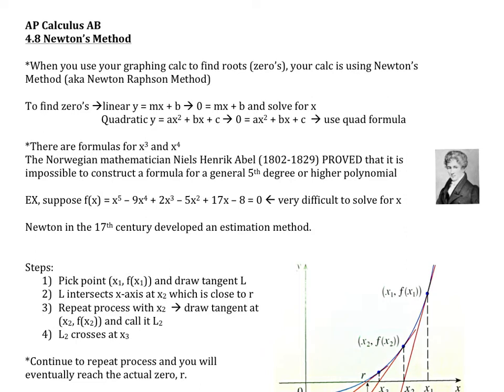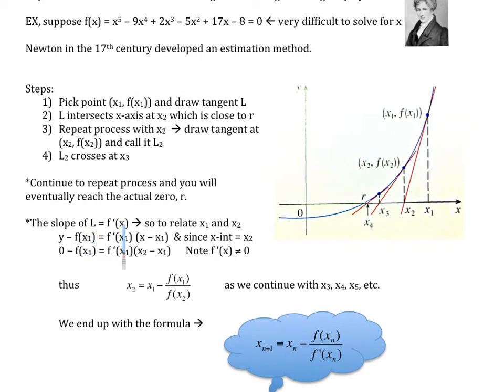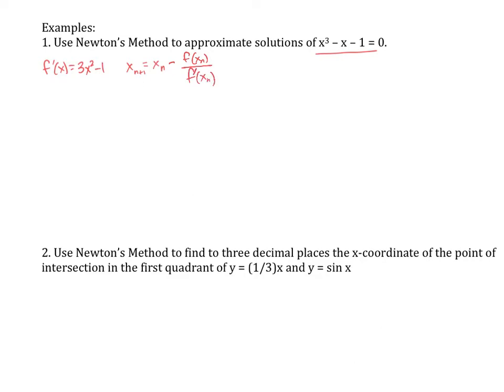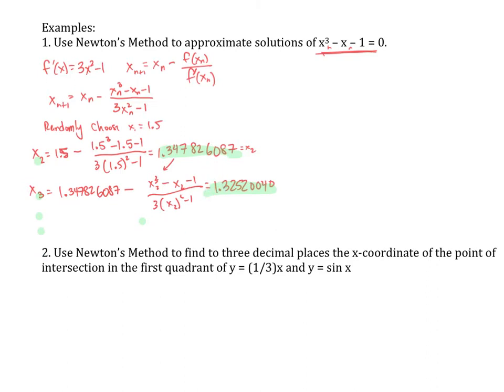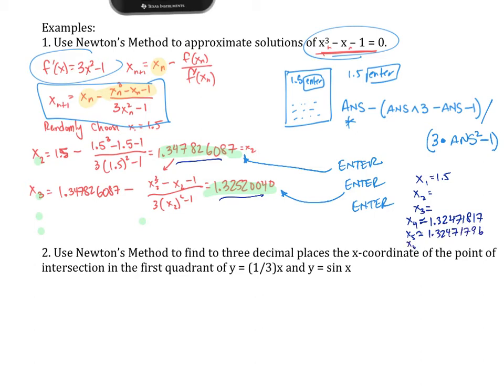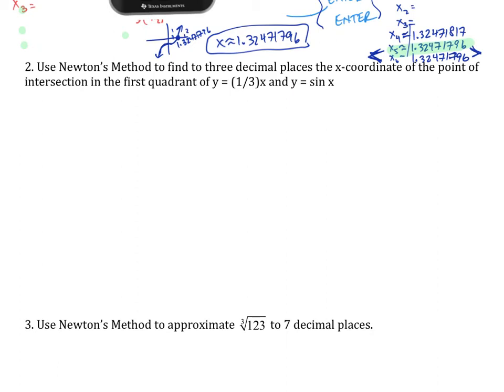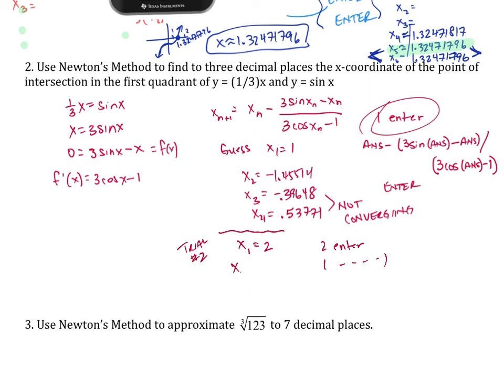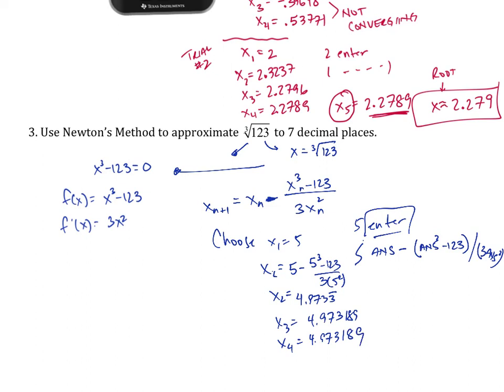AP Calculus Newton's Method & Calculator Shortcut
This is the 4-8 Lesson from Stuart Calculus on Newton's Method.